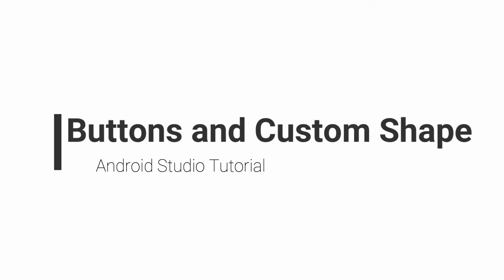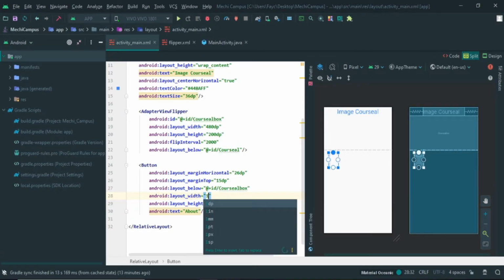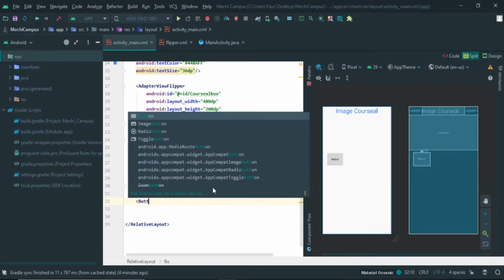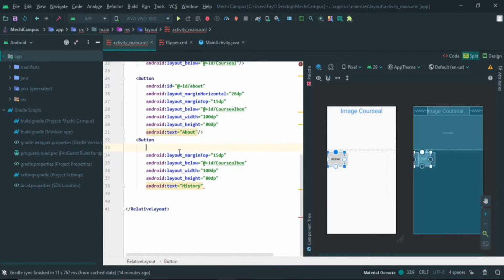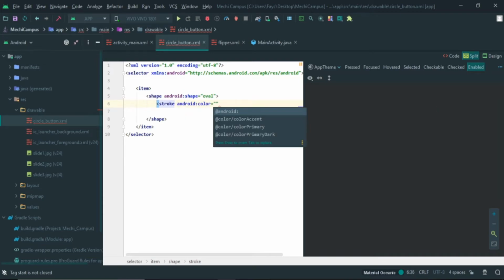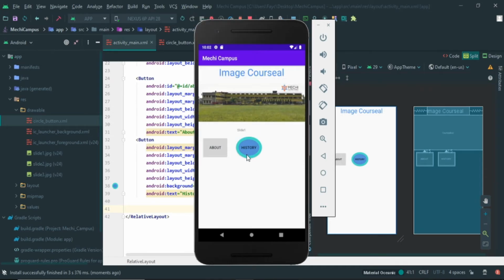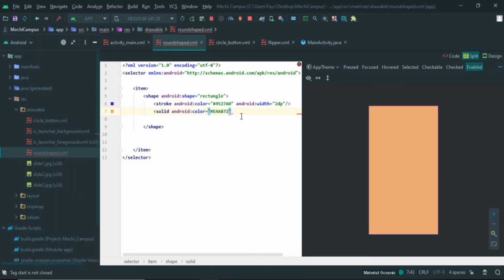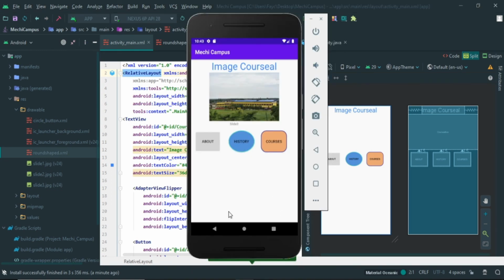Android Studio: Custom Shaped Buttons.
In this tutorial we will see through how to create a button and customize its regular Shape in Circular and Round-Shaped. and fill up the survey.